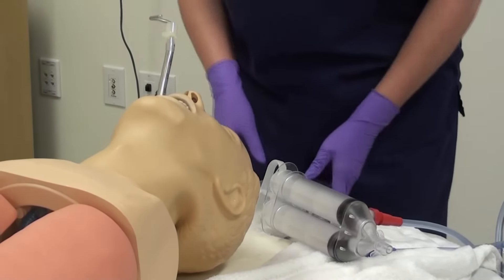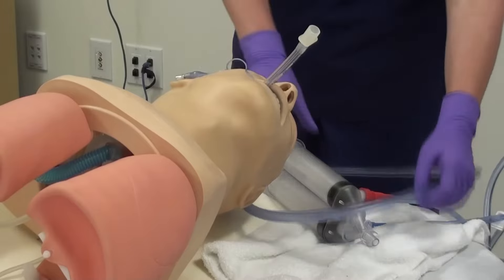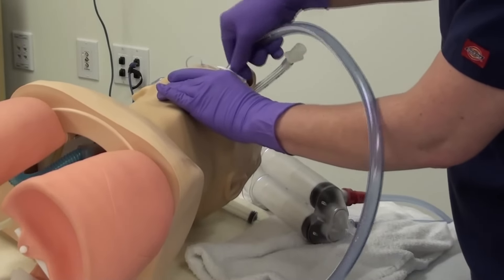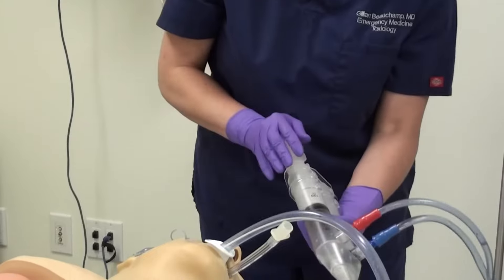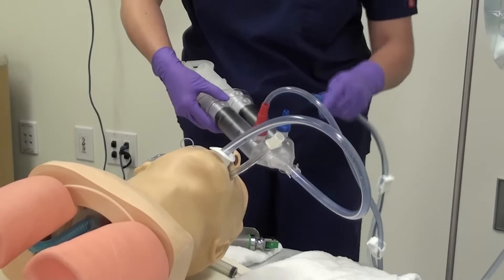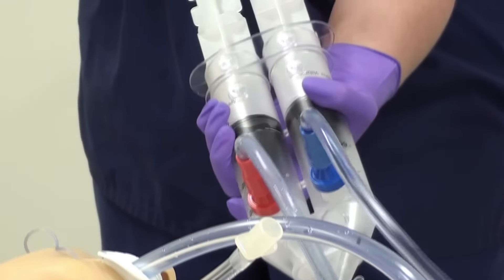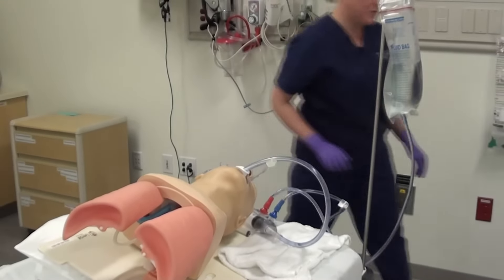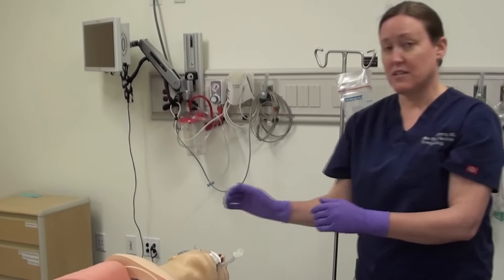Lavado Gástrico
Este material fue tomado de la RED, es de uso publico para fines Educativos e Informativos de promoción de la salud y prevención de enfermedades, respetamos el derecho de autor.